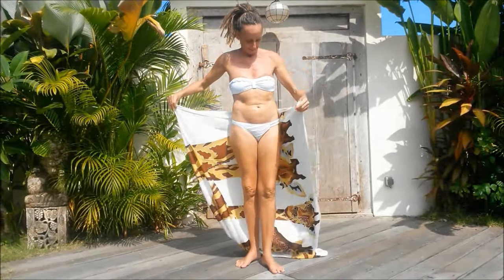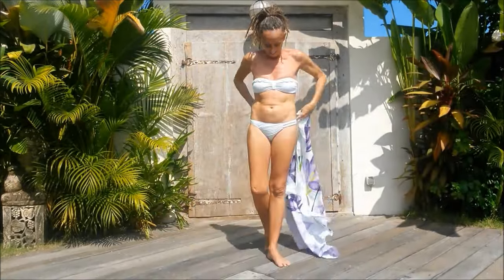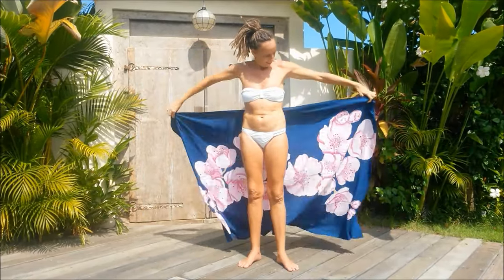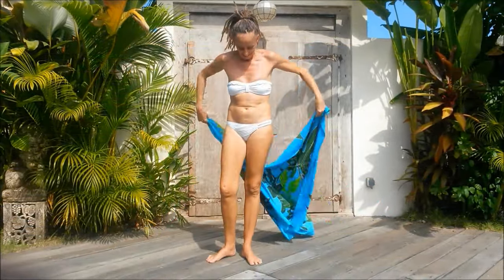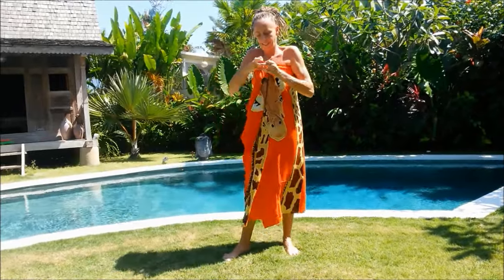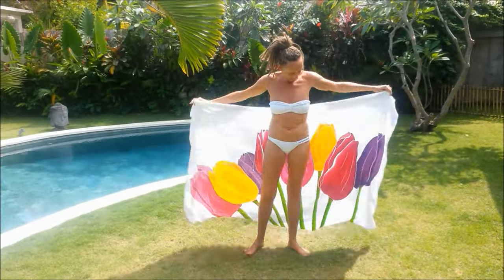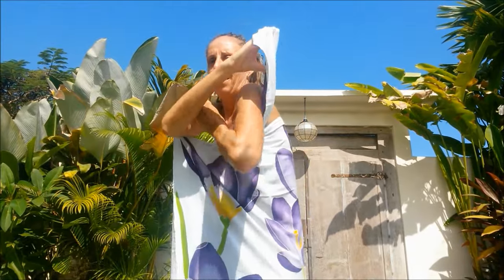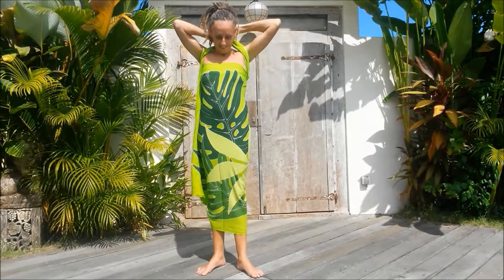19 ways to wear your sarong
Lydie is showing you 19 ways to tie a sarong.